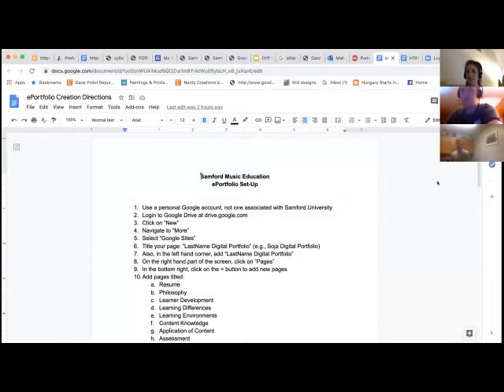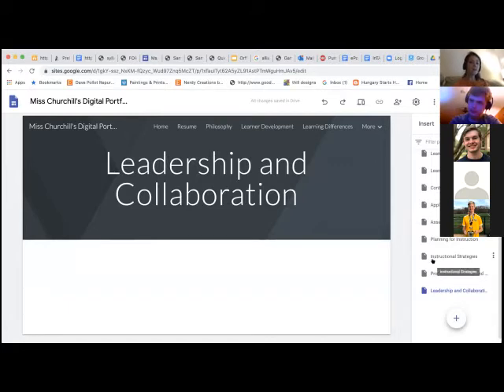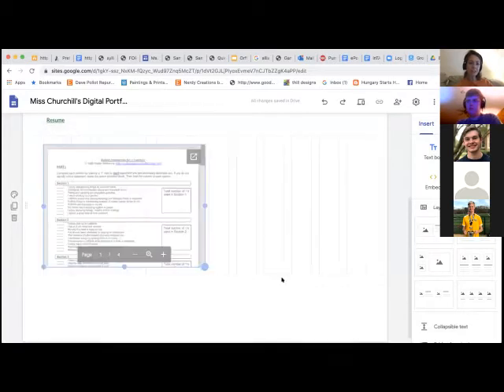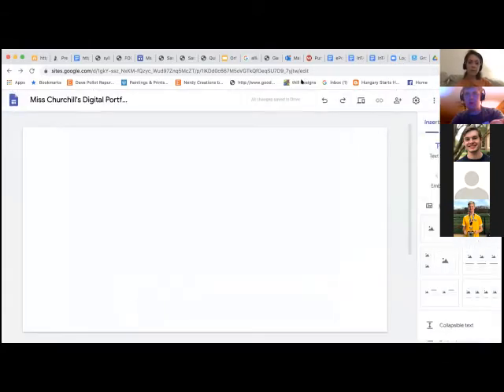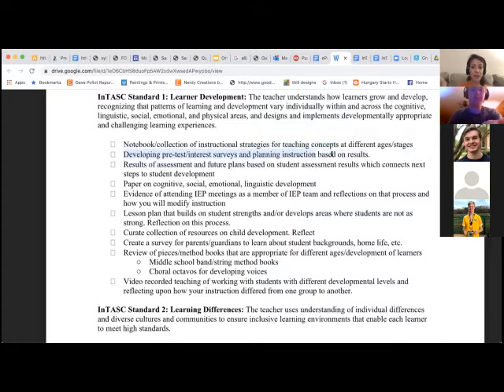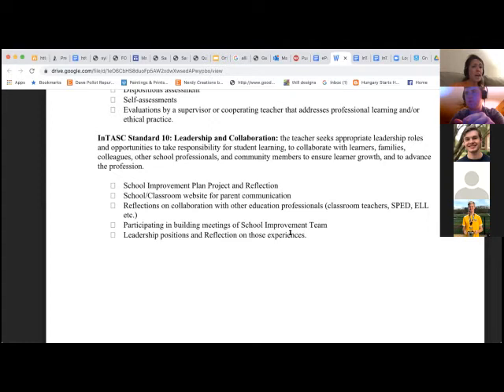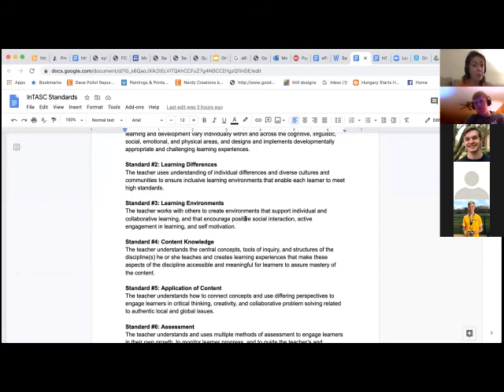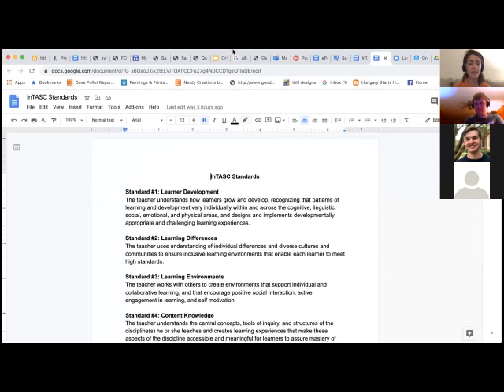Teacher's Lounge ePortfolio October 21, 2020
This is a Zoom recording of the Teacher's Lounge PD session on the Samford Music Education ePortfolio. We discuss how to create the Google Site, how it should be organized, and the type of evidence that should be uploaded to the site.